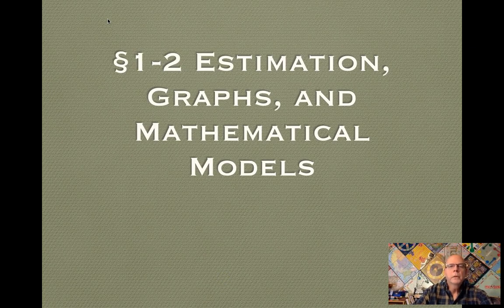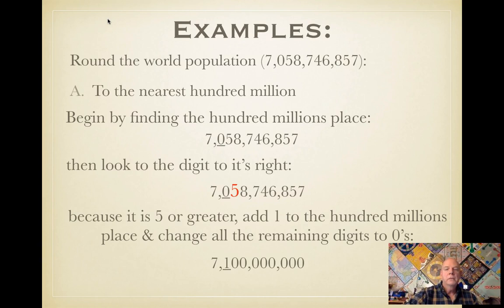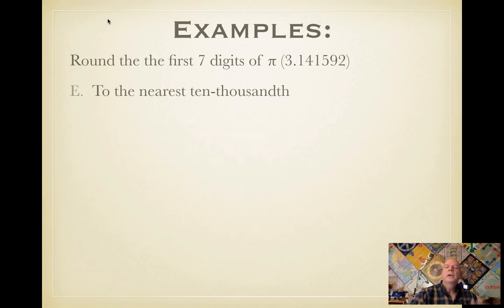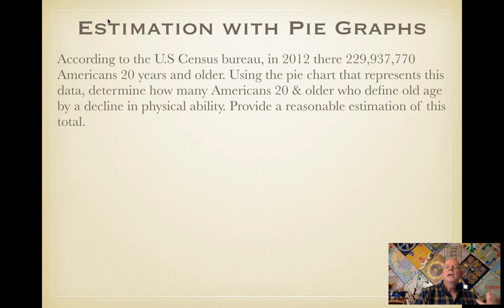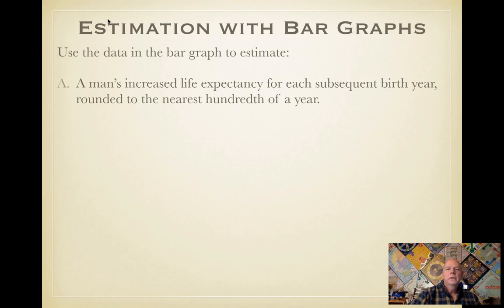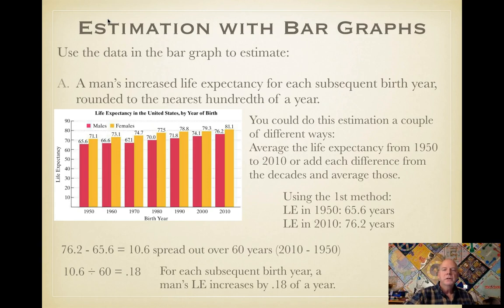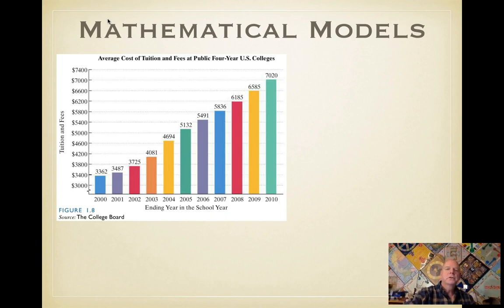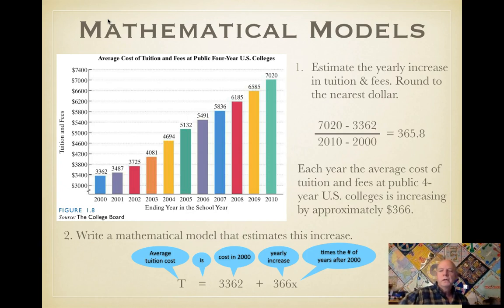1 2 Estimation